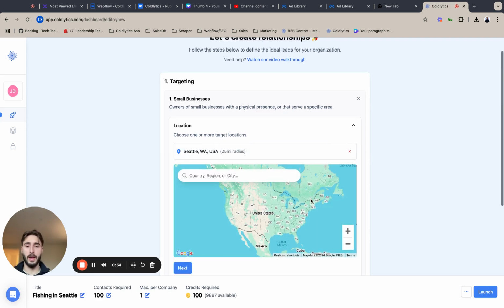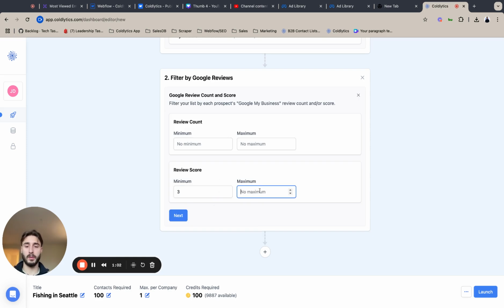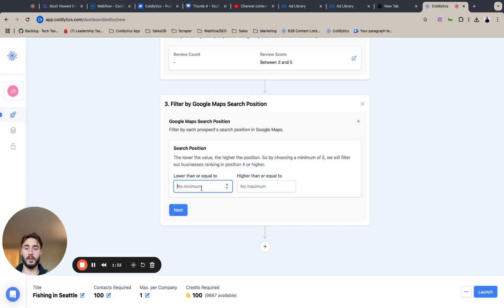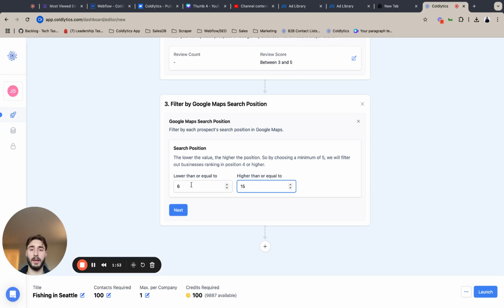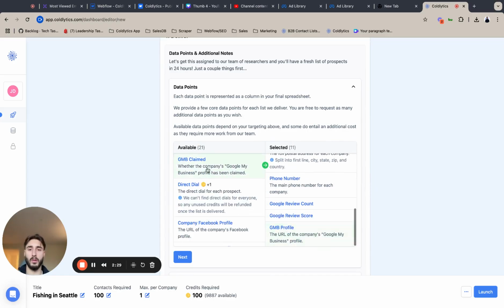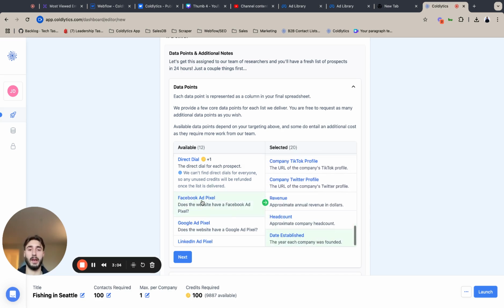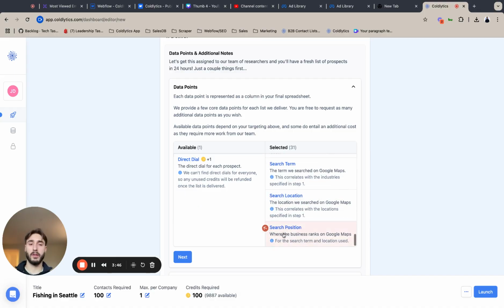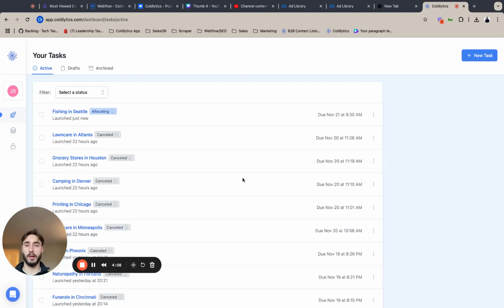How to find Fishing Leads | Coldlytics Guides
In this quick tutorial, Jordan from Coldlytics breaks down how to find Fishing industry emails you won’t find anywhere else!

Use this link to get 25 FREE credits as a new subscriber

0:00 - How to target fishing leads
0:55 - How to filter fishing leads
2:22 - How to decide delivery metrics for fishing leads